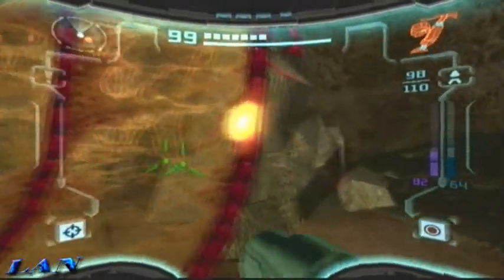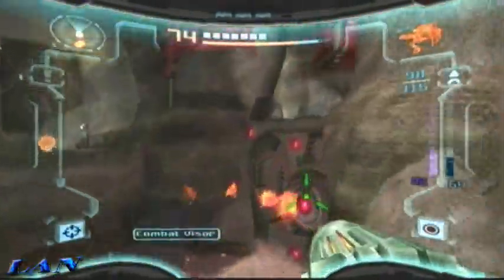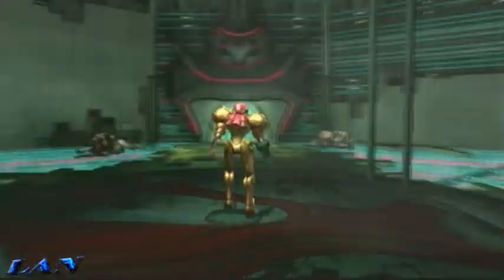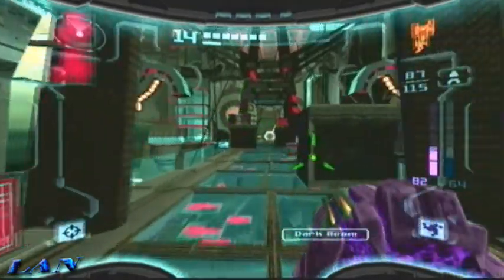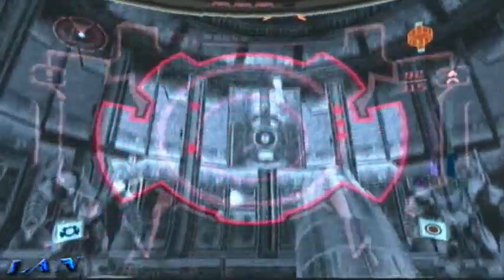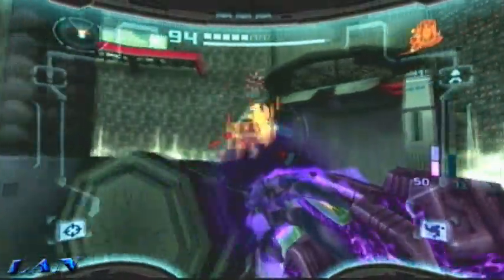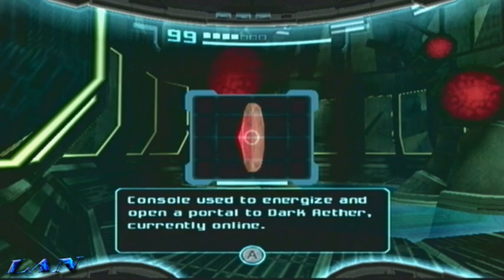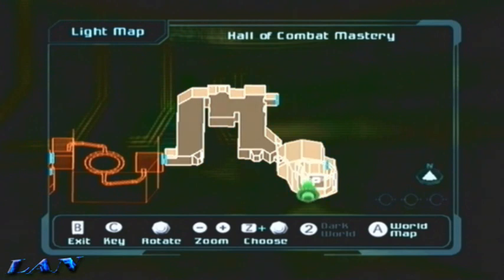Let's Play MP2 Echoes Part 27: Sanctuary Fortress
Wow...just...wow...